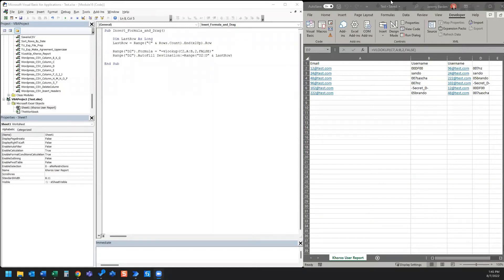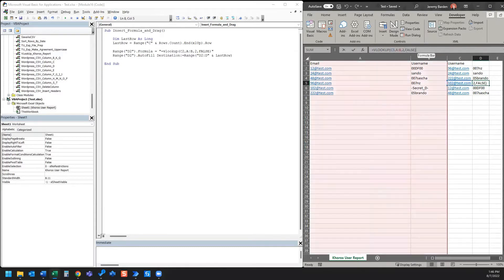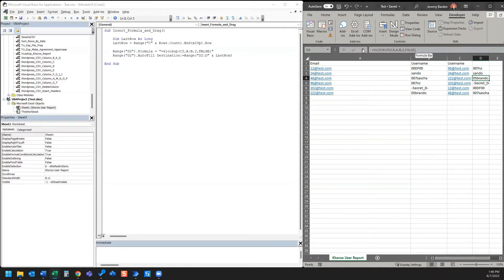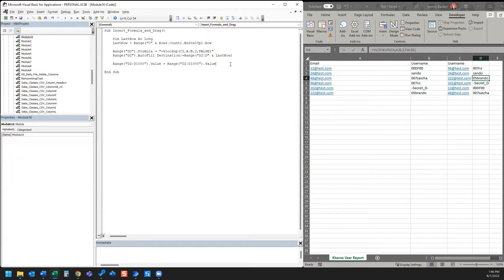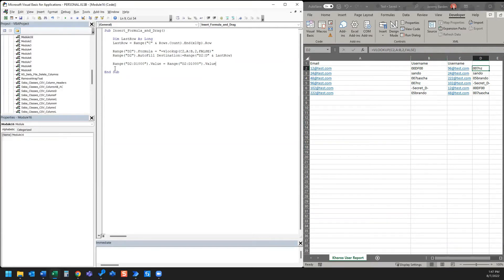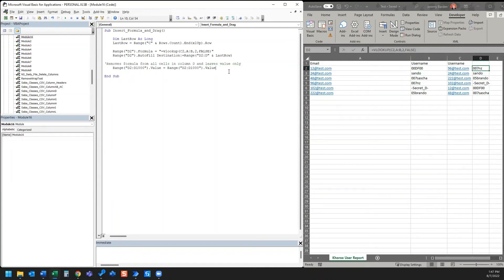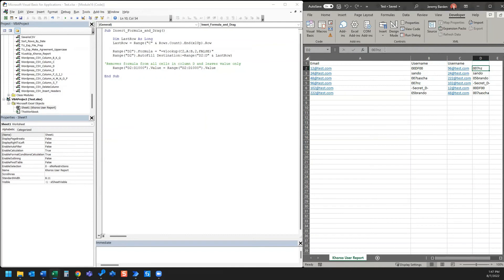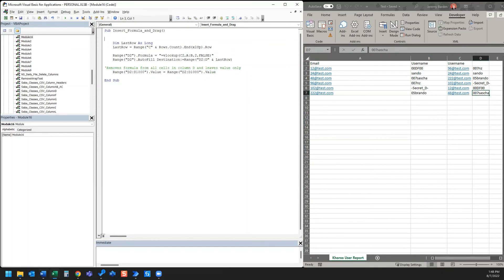VBA Macro: Remove Formula and Leave Value Only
Learn how to create a VBA macro to remove a formula from a range of cells and leave only the cell value.

Here's the code I used in the video:

Sub Insert_Formula_and_Drag()
'Inserts vlookup values into column D
    Dim LastRow As Long
    LastRow = Range("C" & Rows.Count).End(xlUp).Row
    Range("D2").Formula = "=vlookup(C2,A:B,2,FALSE)"
    Range("D2").AutoFill Destination:=Range("D2:D" & LastRow)
'Removes formula from all cells in column D and leaves value only
    Range("D2:D1000").Value = Range("D2:D1000").Value
End Sub

I will show you quick tips related to RPA tools, primarily MS Power Automate, UiPath StudioX, and Visual Basic!